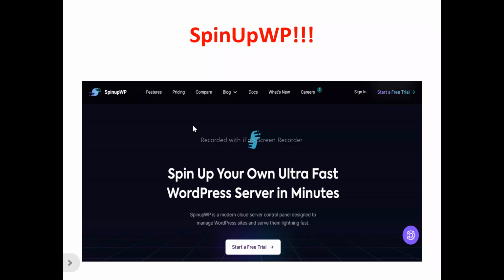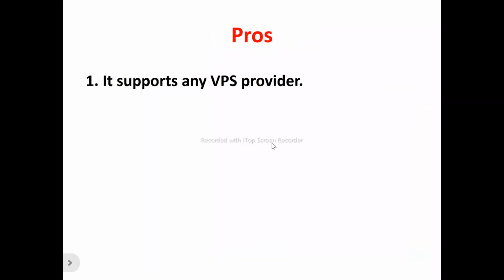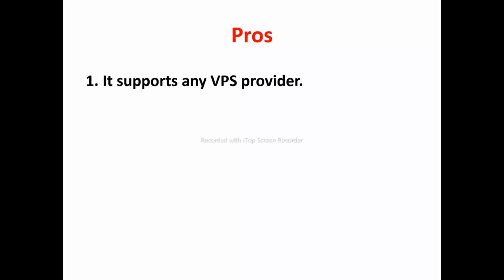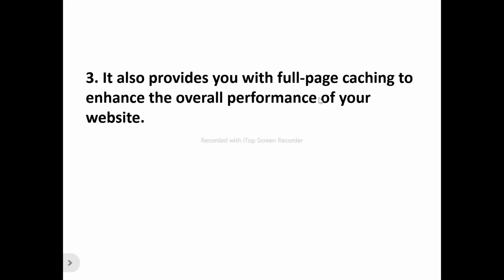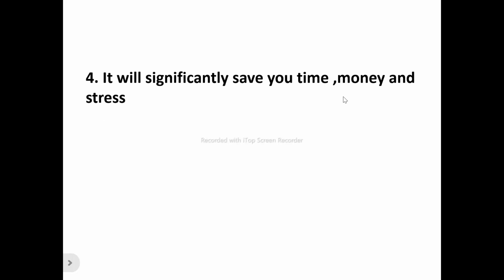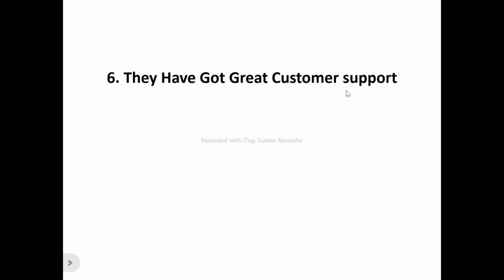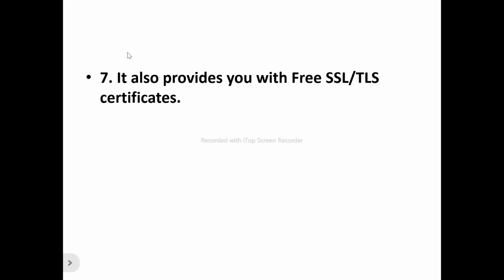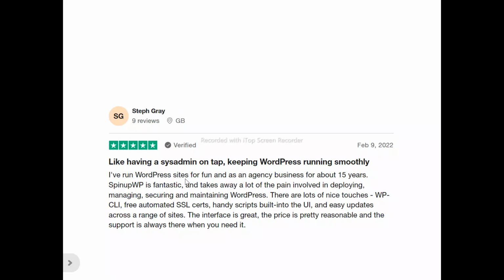SpinupWP Review-Is This Server Control PANEL Truly WORTH Using AT ALL Or NOT?See(Do not Use Yet)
You can get started with "Spinupwp" Now at a price you will never find elsewhere,Click On this link now to get started==

In this spinupwp review, this video will answer some frequently asked question such as

1.spinupwp reviews,
2.is spinupwp a scam?
3.Is  spinupwp real?
4 is spinupwp good?
5. Is  spinupwp bad?
6. Pros of  spinupwp
7.cons of   spinupwp
8.Does spinupwp really work?
9.How does  spinupwp work  ?
10.is  spinupwp okay ?
11.should I buy  spinupwp?,
12.Do you recommend spinupwp ?
13.spinupwp price?
14.spinupwp pricing?
15.spinupwp  cost?
16.spinupwp  honest reviews,
17.spinupwp honest opinion,
18.spinupwp reviews trustpilot,
19.spinupwp reviews 2024,
20.spinupwp  review,